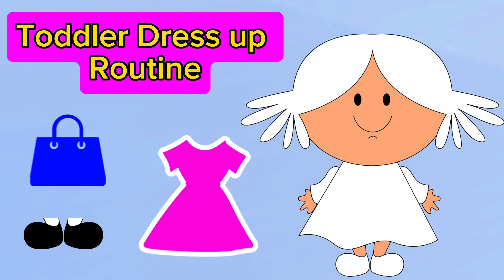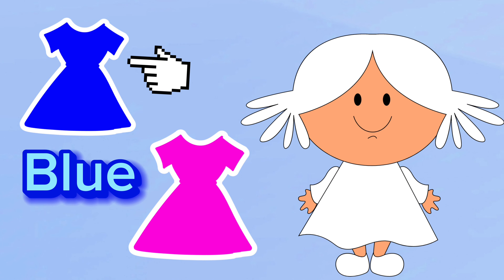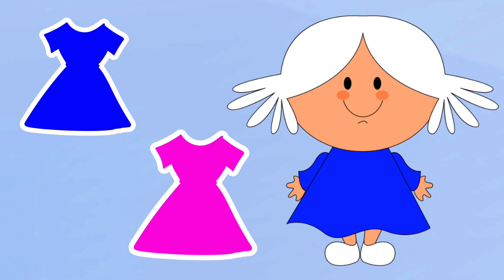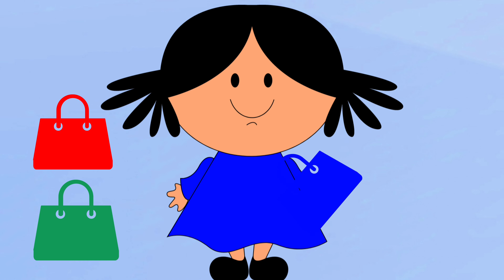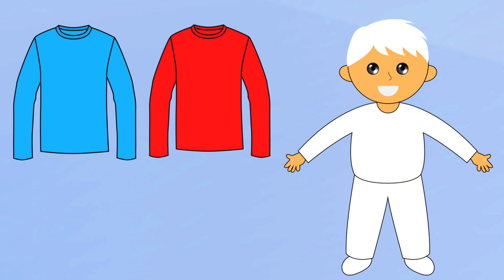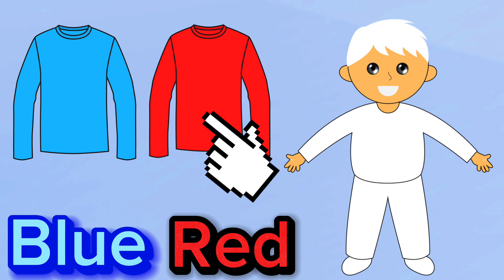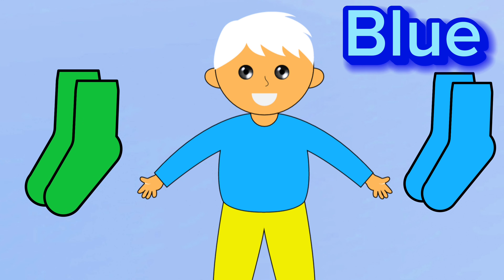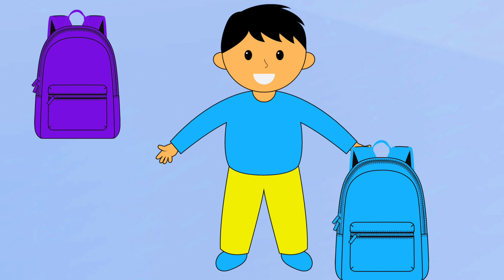“Toddler Dress-Up Magic | Back to School Routine for Kids and Preschoolers”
✨ Prepare to be amazed by the cutest fashion show in town! In this heartwarming Toddler Dress-Up Routine, we're celebrating our little ones' independence and style preferences as they get ready for school. Watch as these tiny fashionistas express themselves through clothing, fostering creativity and confidence in every outfit choice. 👗👑

🌟 Encourage your child's unique sense of style and independence with this adorable video. From picking out clothes to accessorizing, our little stars show how easy it can be to let them shine in their own way. Plus, this routine makes back-to-school mornings a breeze!

📚 Embrace the magic of self-expression and let your child explore their creativity. 🌈